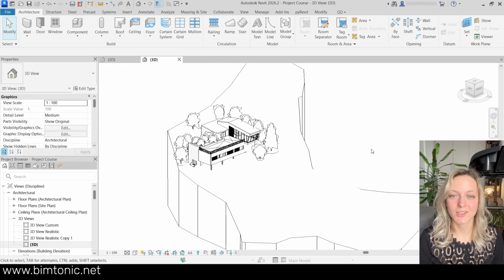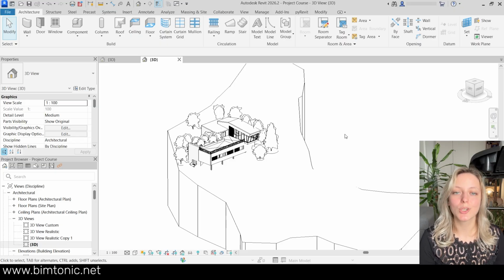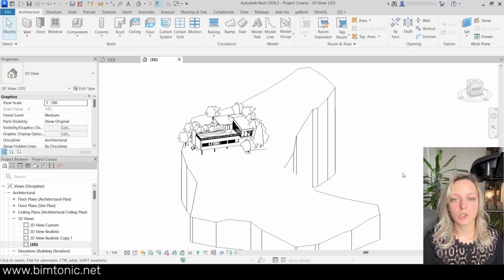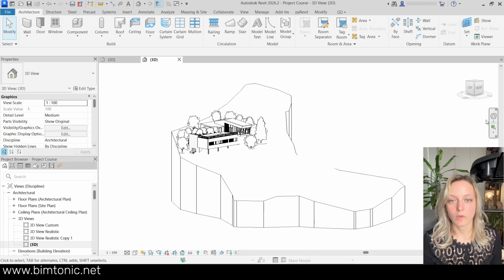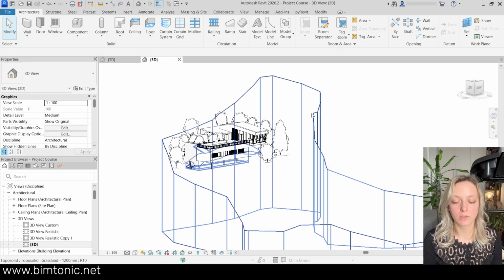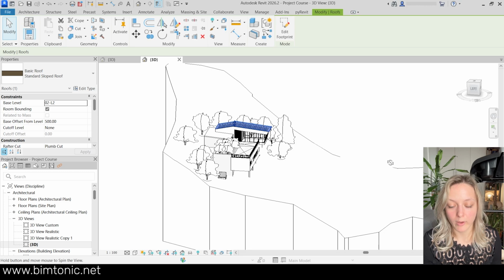How to Rotate View in Revit (3D Navigation Tutorial)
Master 3D view rotation and navigation in Revit! 🔄📦

Stop struggling to move around your model. In this video, we cover the fastest ways to rotate, orbit, and control your camera view for a smoother design workflow.

Key Navigation Tips:

    The Shortcut: Using Shift + Middle Mouse Button to orbit.

    Selection Rotation: How to rotate around a specific object.

🎓 START YOUR REVIT JOURNEY TODAY Master the fundamentals the right way. Enroll in my Revit Beginners Course for a complete, step-by-step guide to becoming a pro